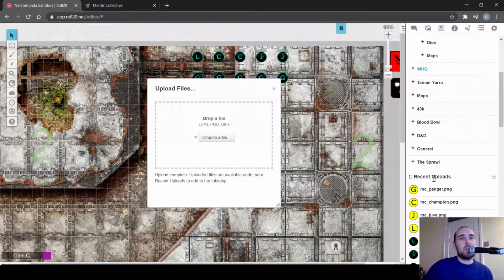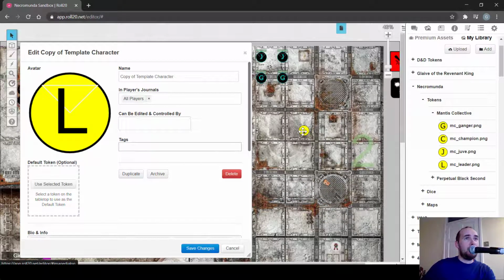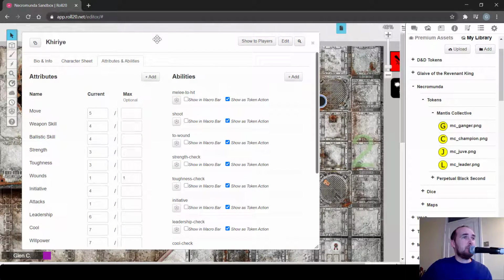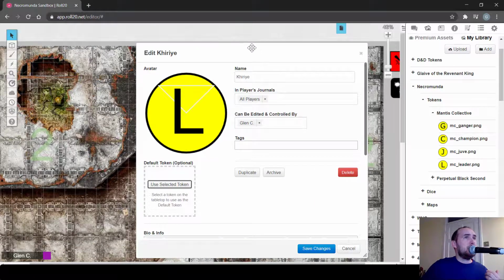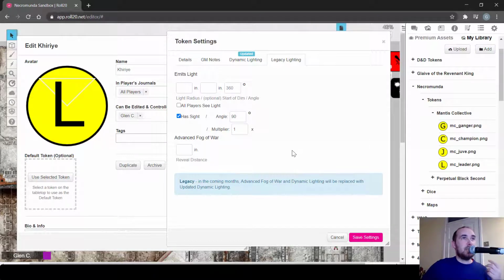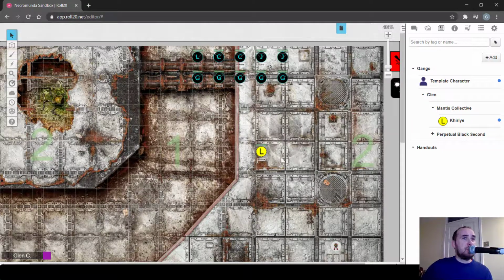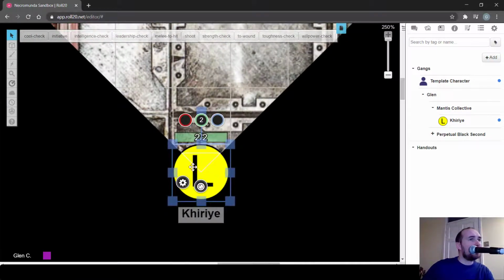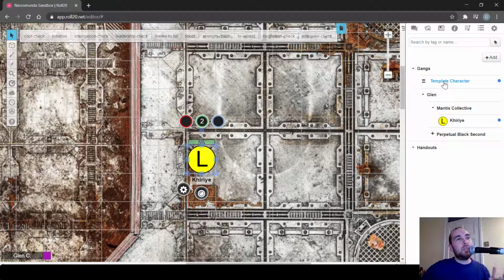Online Necromunda 4: Getting your Gang onto Roll20.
In this one, we look at putting together your gang's information from Yaktribe, your tokens, and the template character sheet.